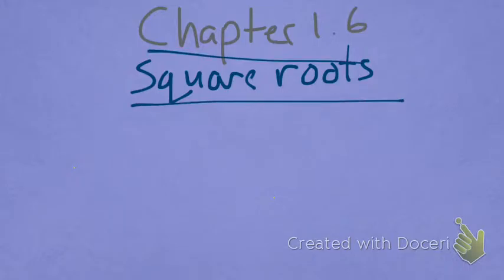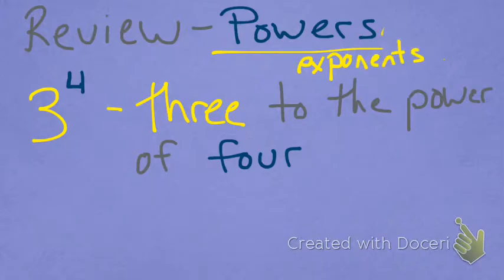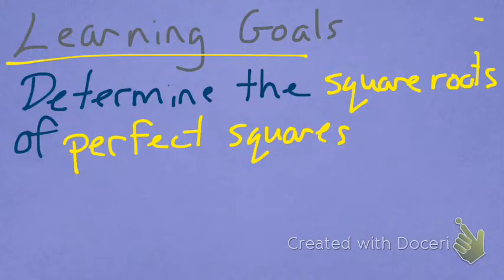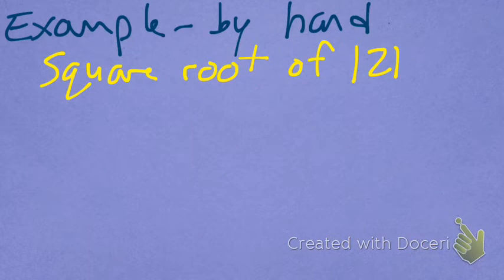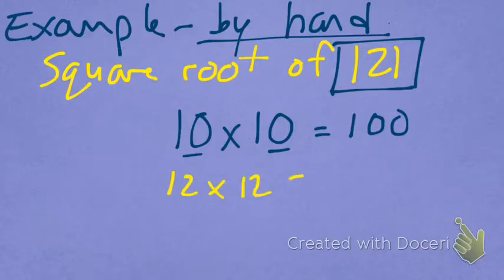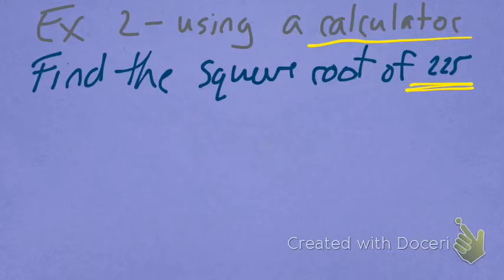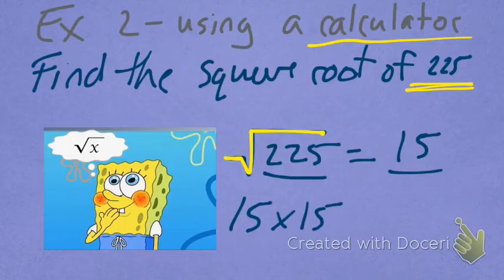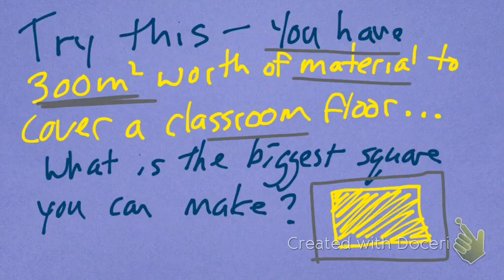Chapter 1.6 - square roots